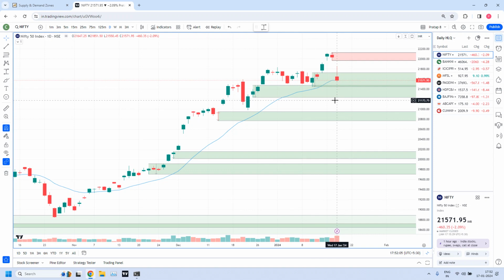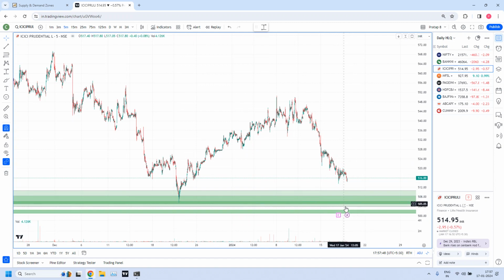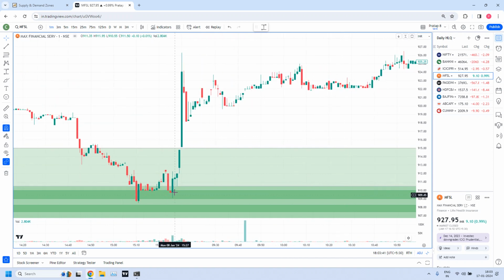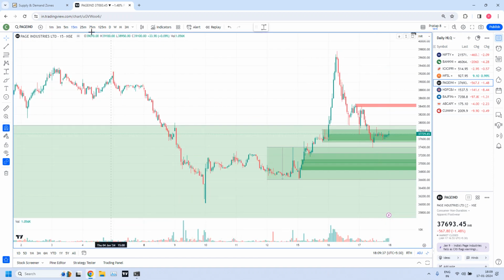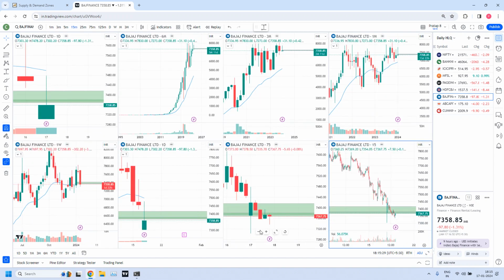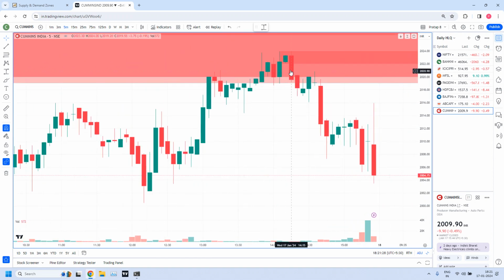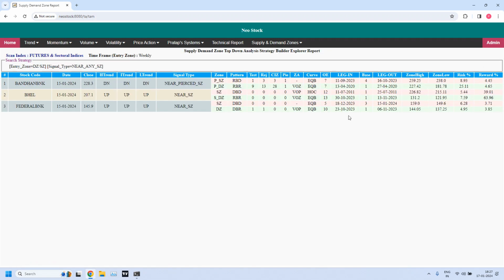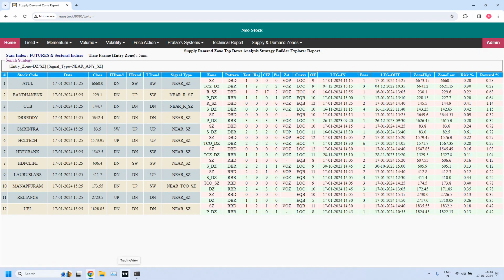17-Jan-2024 - HLQ Trade Setup revision, HLQ stock Analysis, Stocks near all TimeFrame DZ & SZ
1. HLQ Trade Setup revision
2. HLQ Zone Analysis